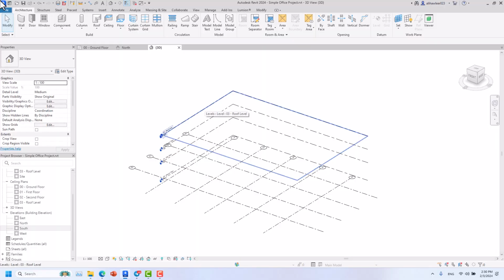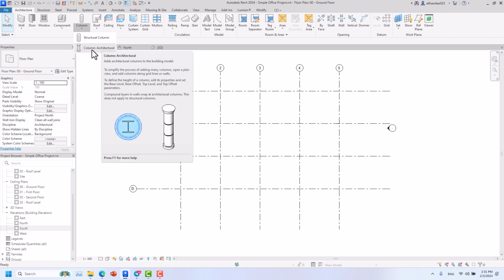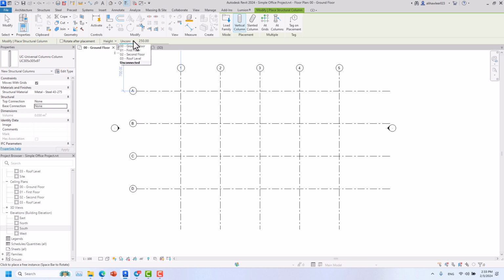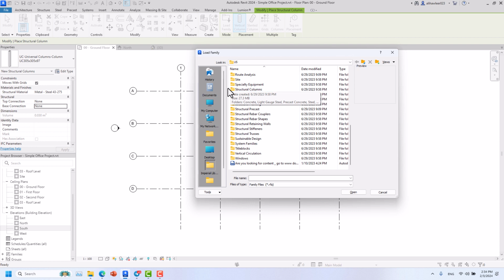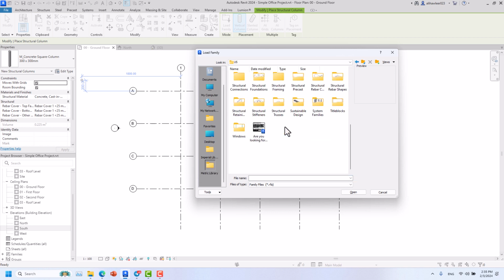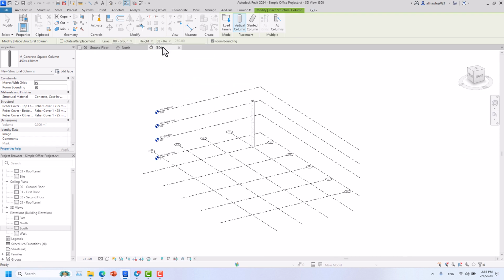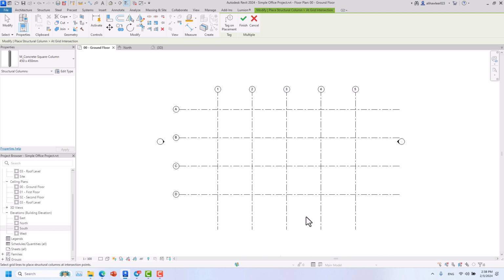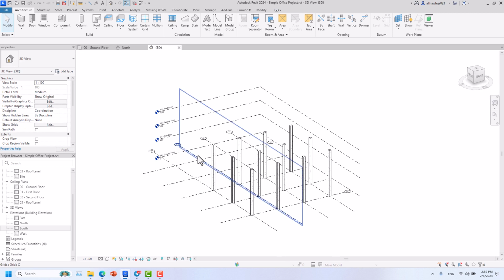3- Simple Office Project in Revit - Adding Columns